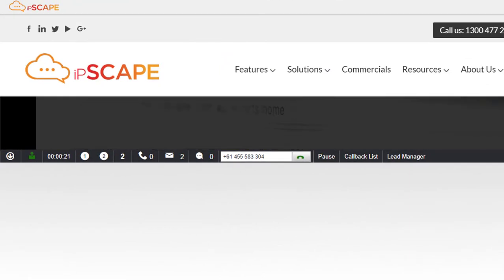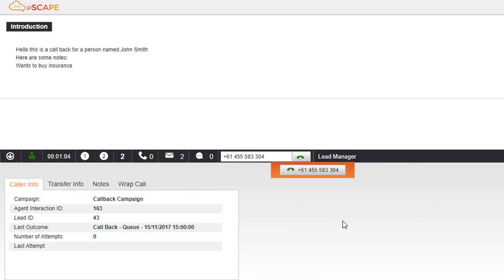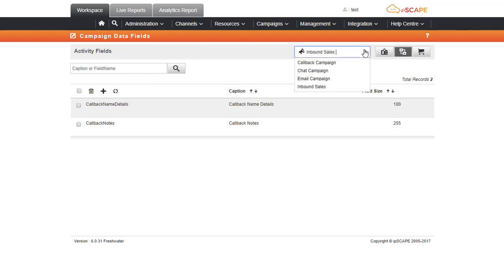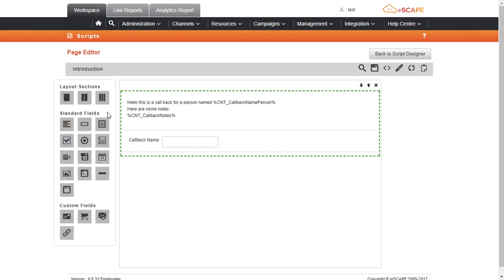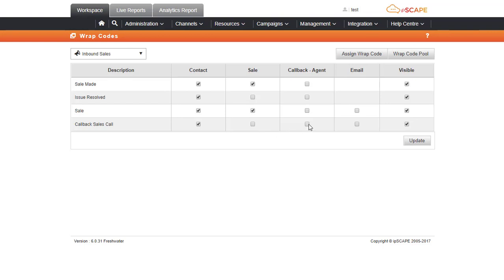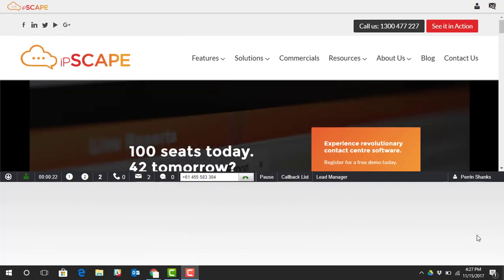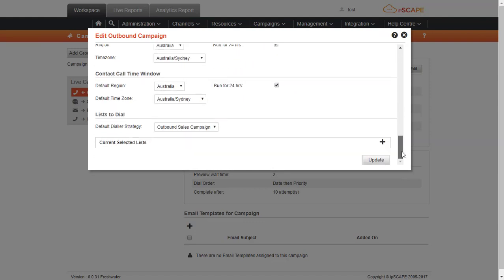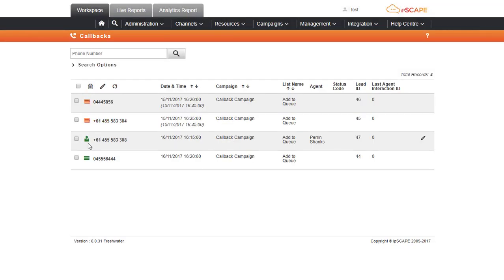How to Create a Callback for an Inbound Campaign